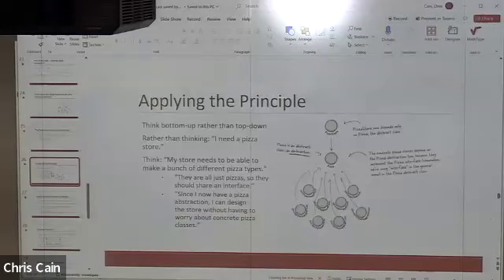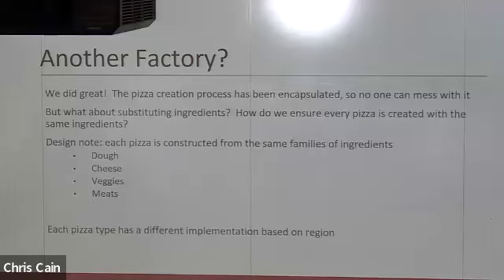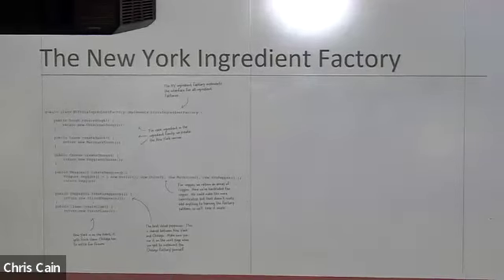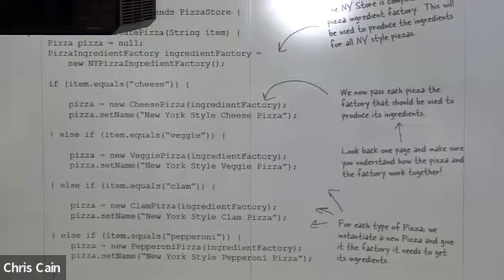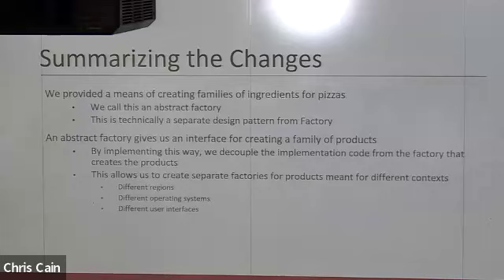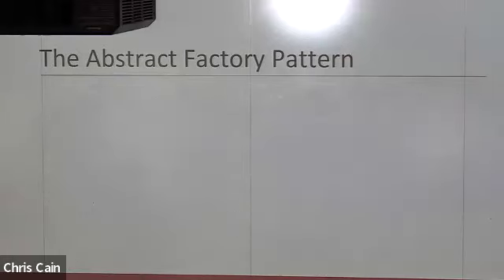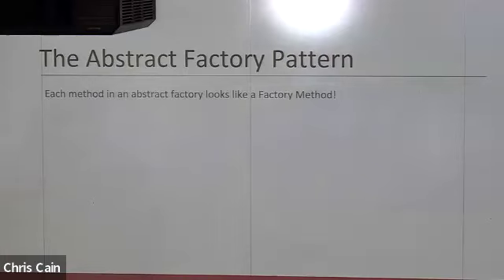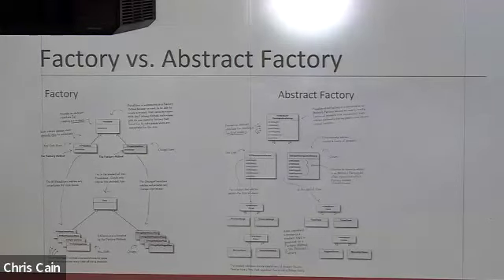CSCD 212 Feb 22 2024